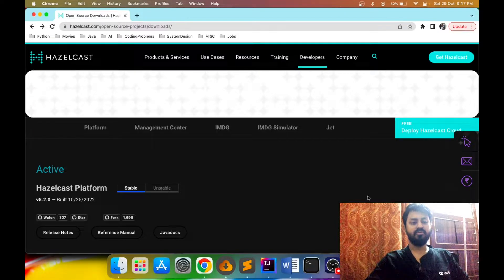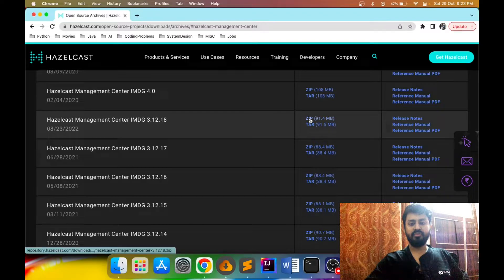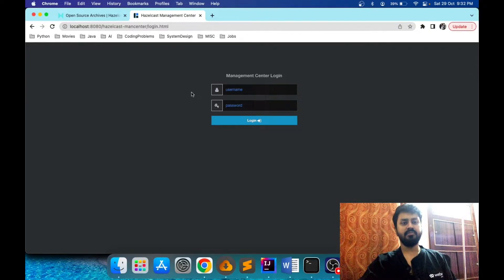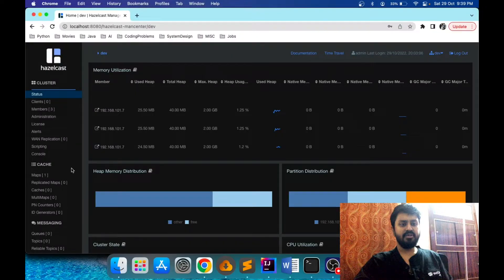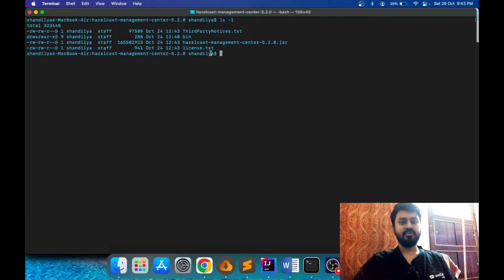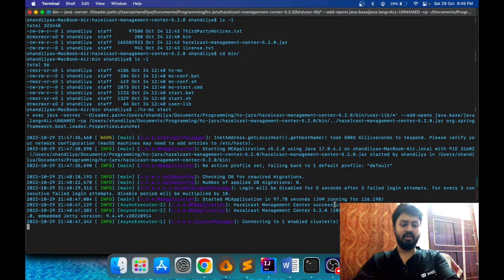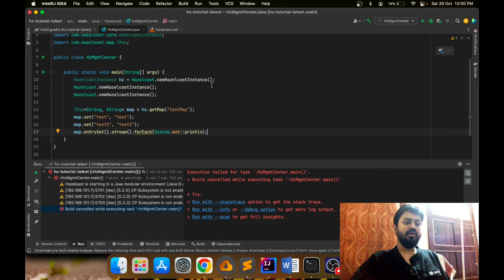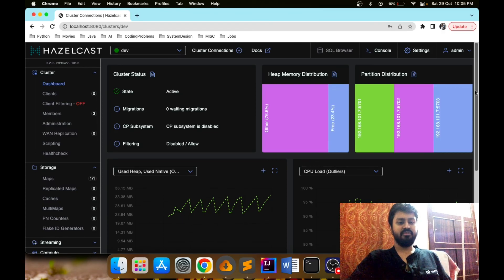Hazelcast Tutorial: Hazelcast Management Center Setup